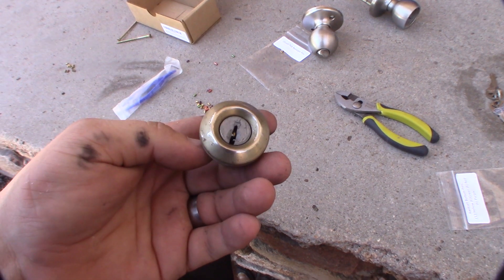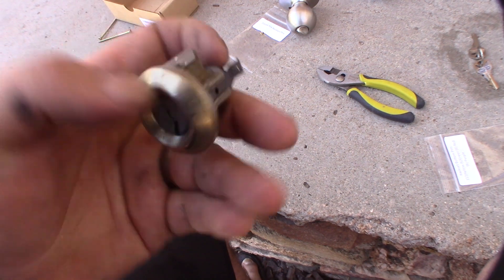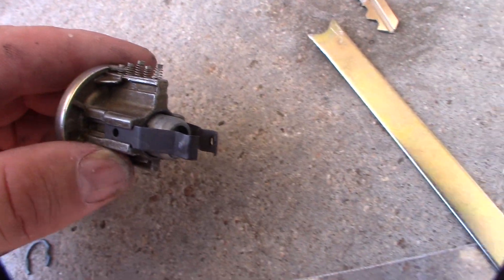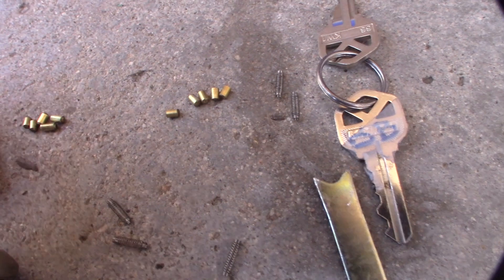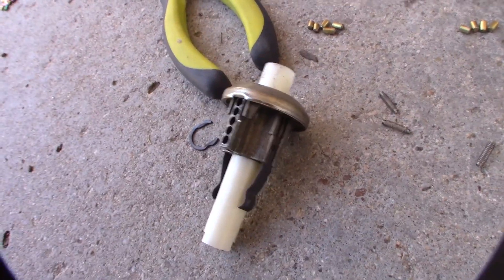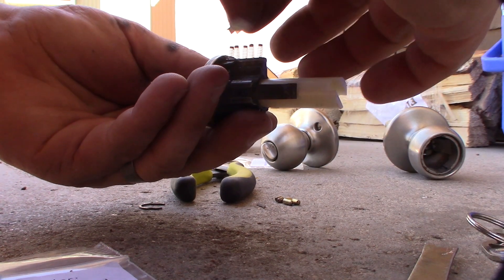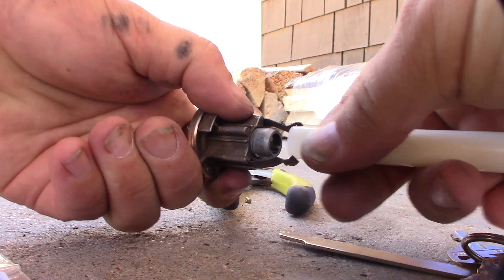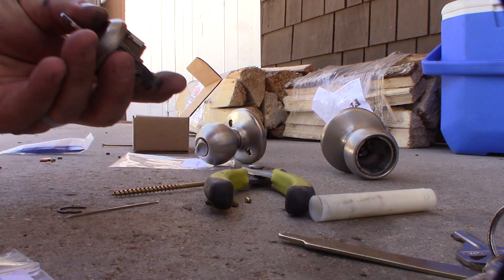Kwikset rekey without or missing original key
I'n my previous video I showed you guys how to rekey a lock. I could not find the key to one of my locks. Pretty easy, just need to remove to cover and pull out the top springs. It can be pretty tricky getting the springs to align up. If you found this video helpful or would like help fund future experiments. please donate below.